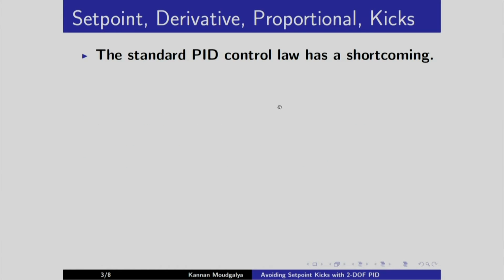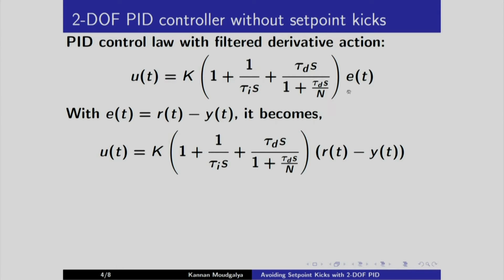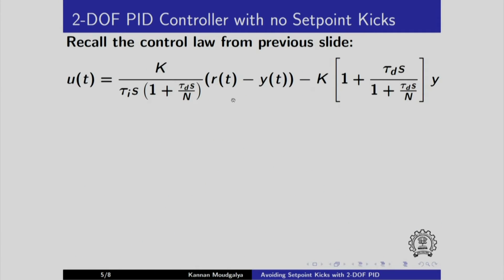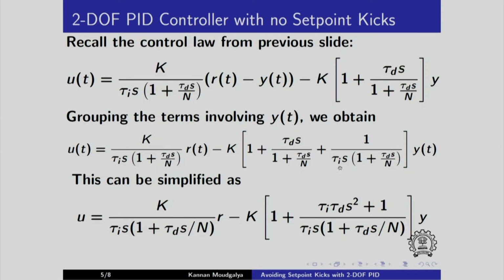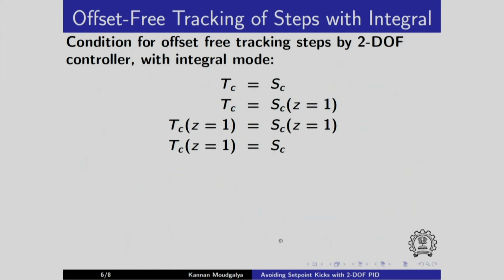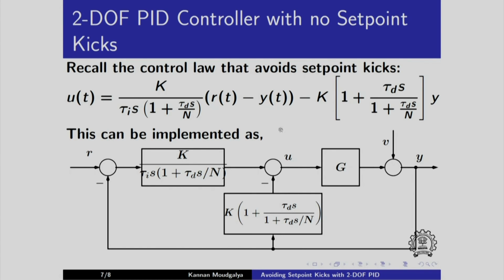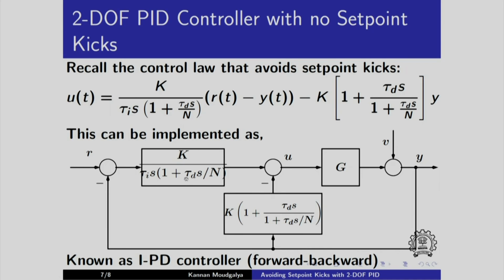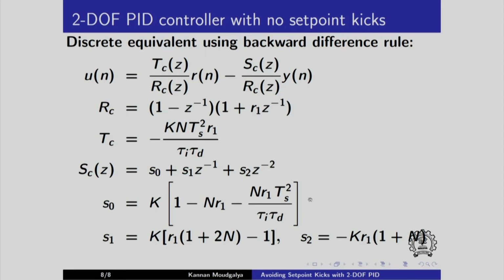CL692 1x S153 Avoiding Setpoint Kicks with 2 DOF PID IIT Bombay